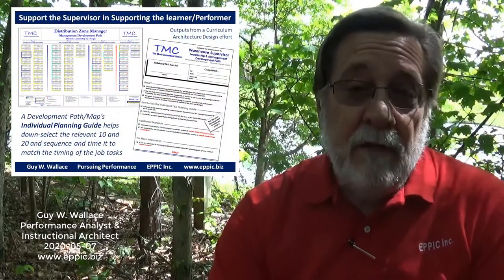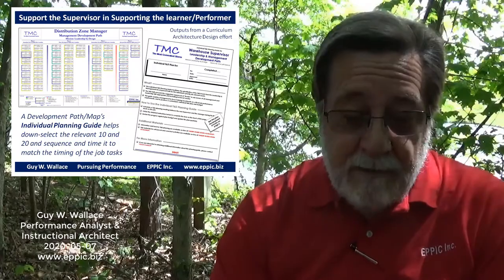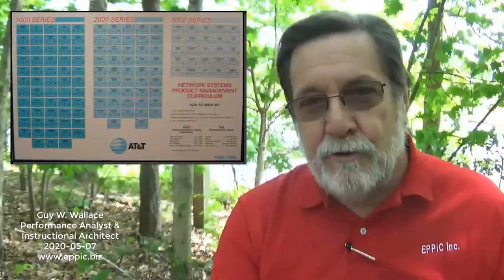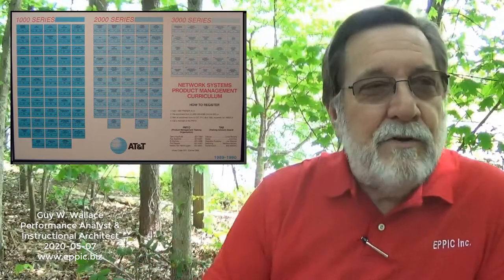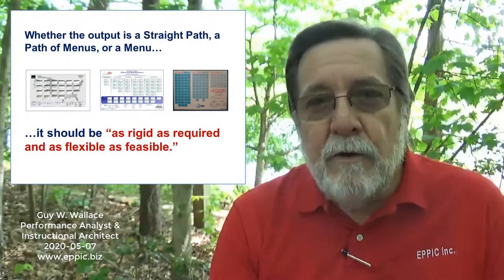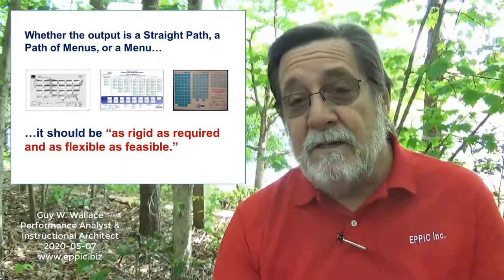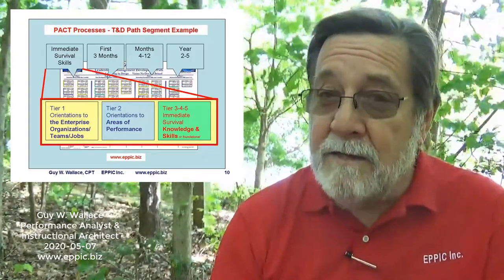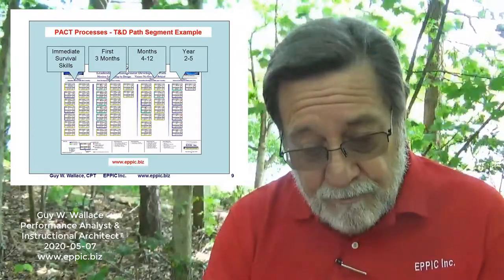Adventures in performance-based Training & Development - 17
This video reviews my approach to T&D Paths and Planning Guides